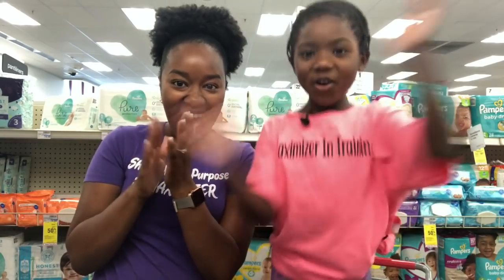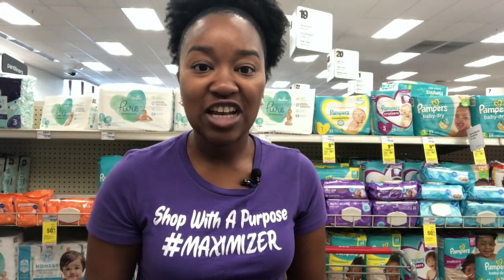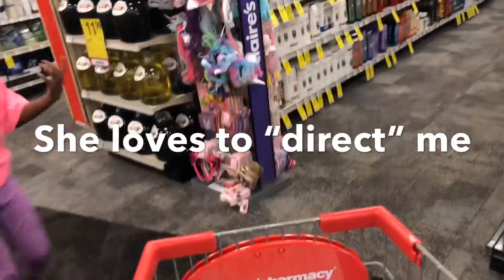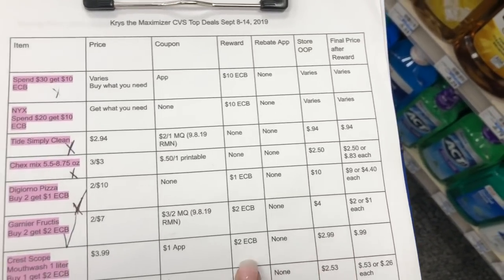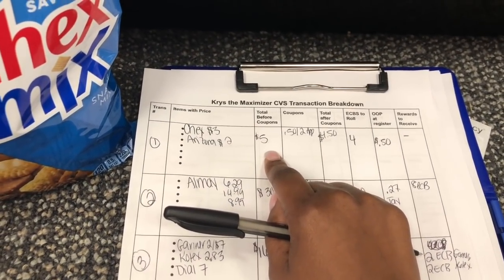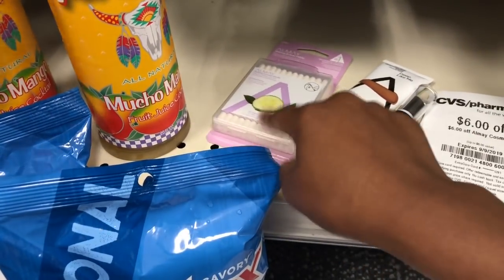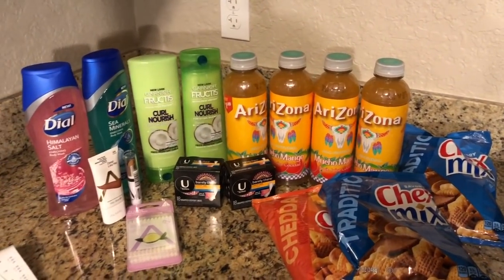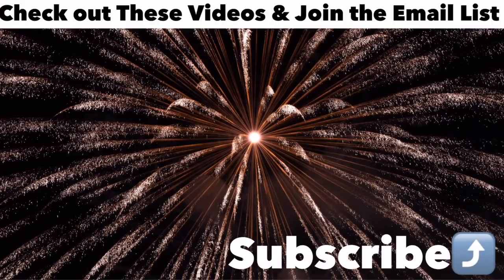Free + Moneymaker Kotex, $1 Fructis & More| CVS Extreme Couponing Haul | Sept 8th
Hey Maximizers,
Here is my CVS Haul from Sept 8th. I was able to get some awesome deals. Free + Moneymaker Kotex, $1 Fructis, Cheap Makeup and More!!!

Don’t miss out on all things Krys the Maximizer!

Want Access to More Content, Weekly Live Sessions, and the Ability to Edit the Breakdown

Keep in Touch!

2. Buy them weekly at a local store. I suggest you buy in groups of 2.
3. Call your local newspaper and get a subscription delivered weekly. Minimum of 2!
15% code:  KRYS15
25% code:  KRYS25